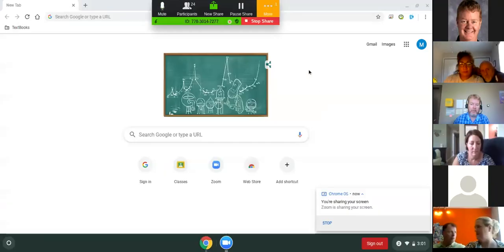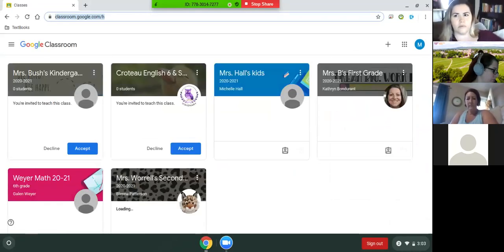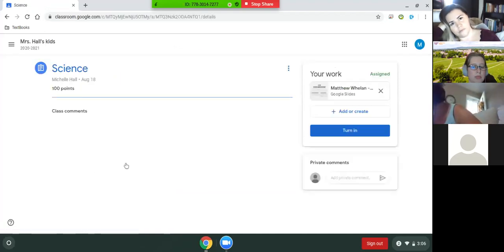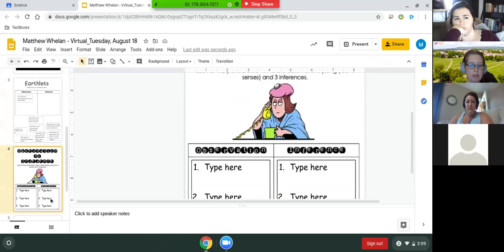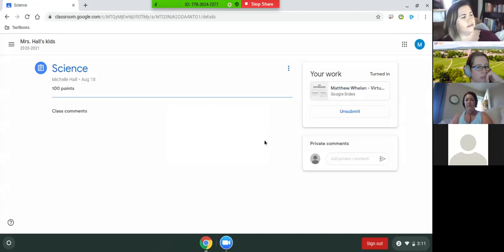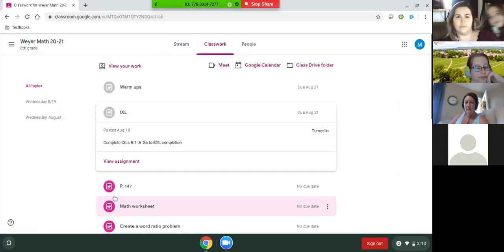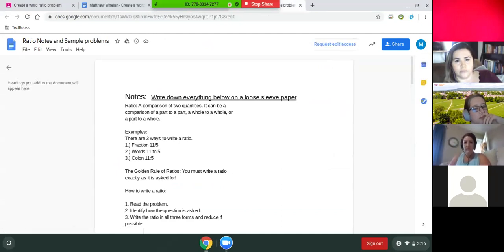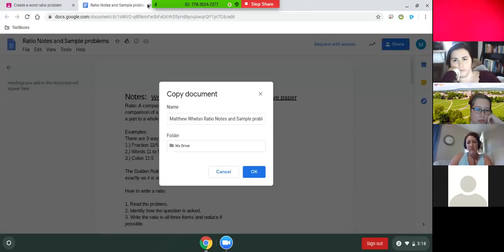Google Classroom Parent Informational session 3pm 8/19/2020